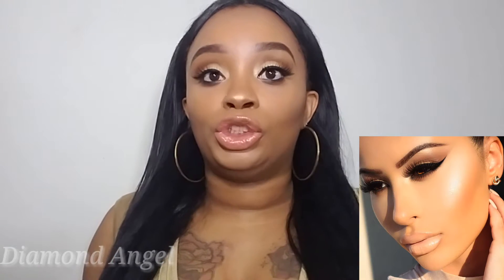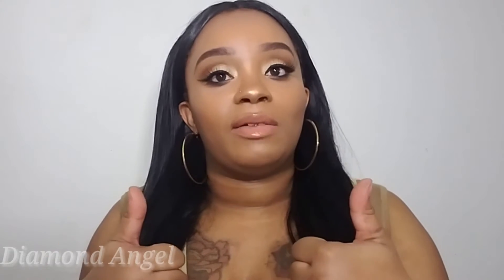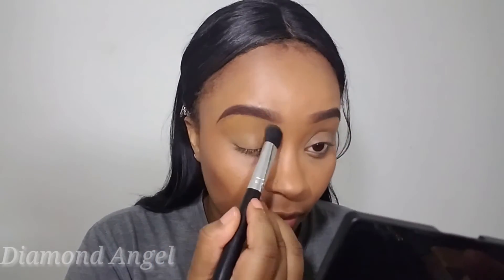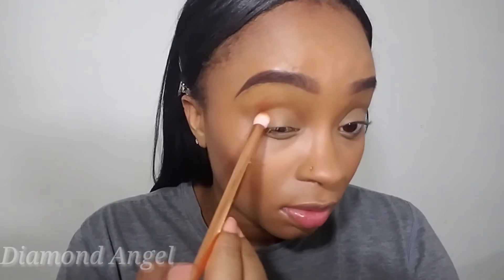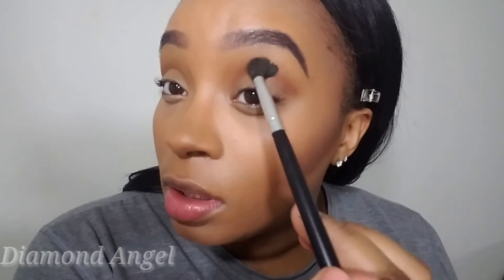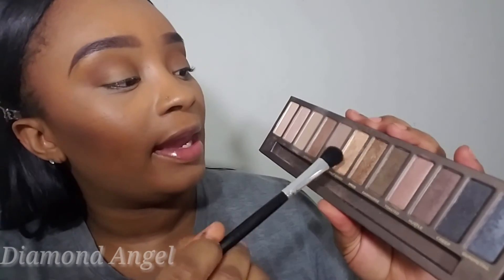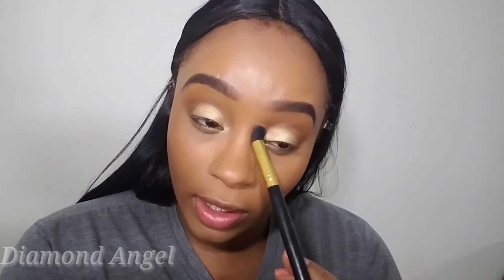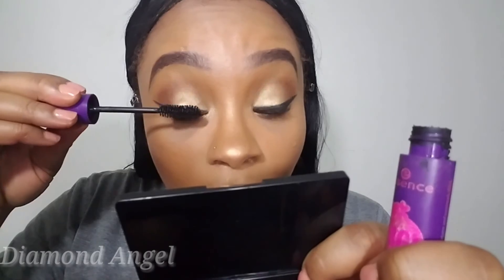Amrezy Inspired Glow Look For Brown Skin| Diamond Angel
Hey Ladies!

♡♡♡All MakeupMentioned|Used♡♡♡